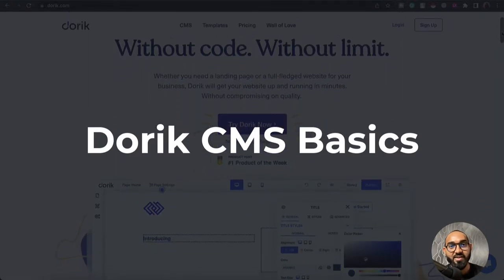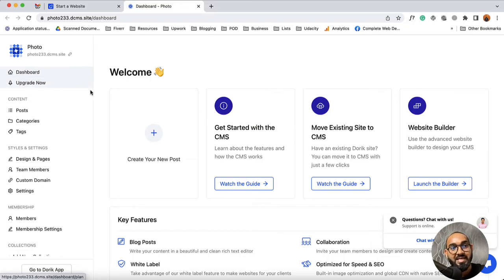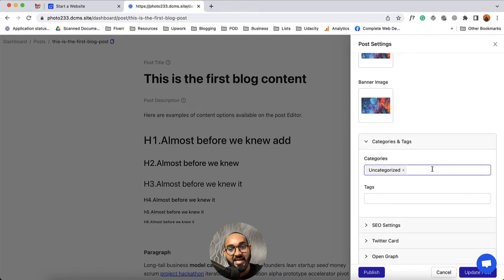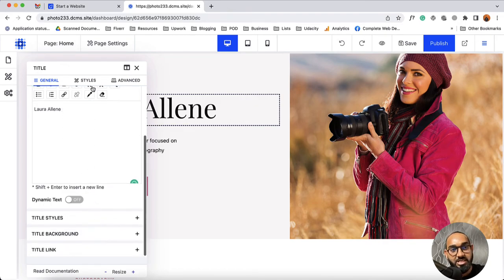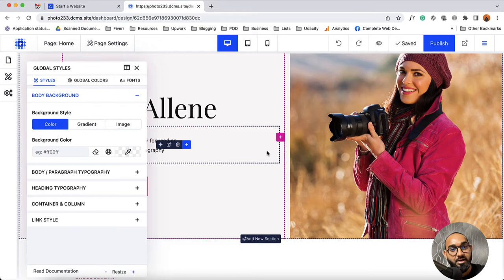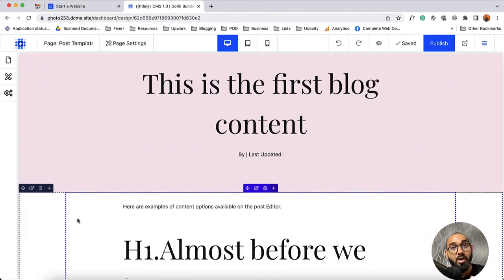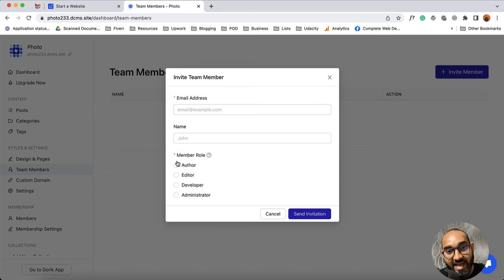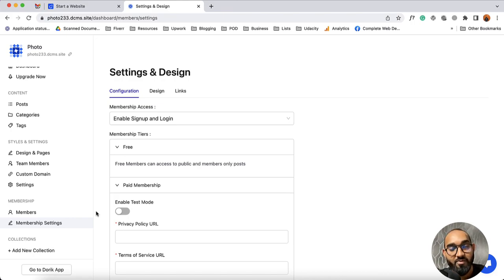Dorik CMS Basics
From this video, you will get a basic walkthrough of Dorik CMS features.

You will learn, how to create a CMS website on Dorik, how to create a blog post, how to design blog post template - which will effect all the blog posts designs and layouts on your website.

And, you will learn about many other useful options available on Dorik CMS and Builder throughout the video.

for more information!